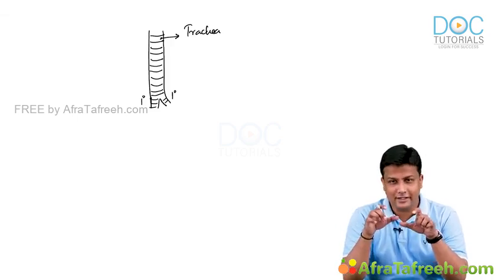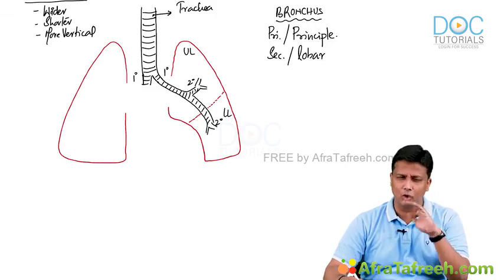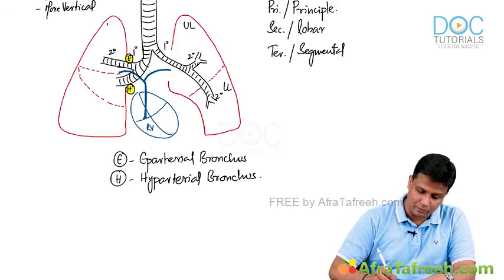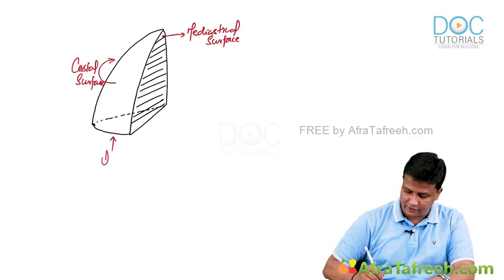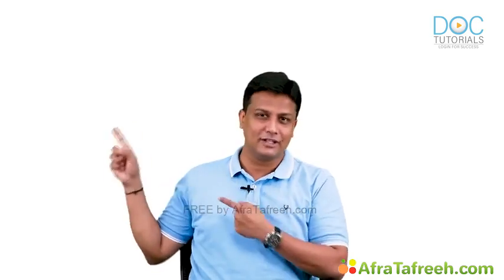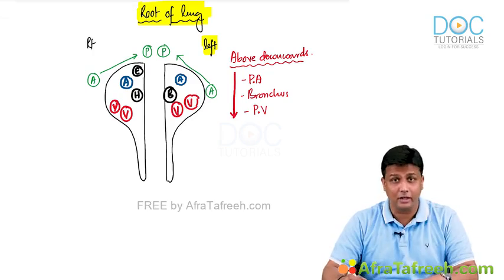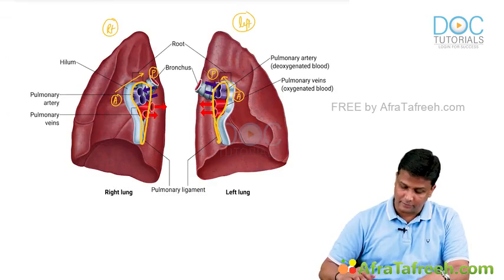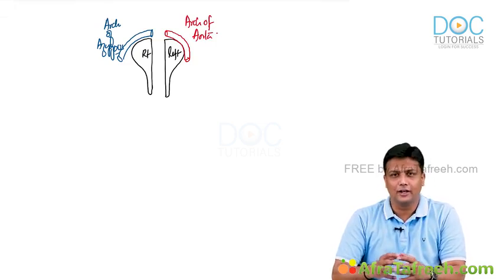Tracheobronchial Tree & Lung Root Explained with Diagrams | Lungs Anatomy by Dr. Azam | MB MBBS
Visualize and understand the Tracheobronchial Tree and Root of the Lung in this high-yield anatomy lecture by Dr. Azam, only on MB MBBS (Munna Bhai MBBS).

🎯 Topics Covered in This Video:
✅ Branching pattern of trachea, primary, secondary & tertiary bronchi
✅ Hilum vs Root of Lung — difference made easy
✅ Structures in the root (bronchus, artery, veins, nerves, lymph nodes)
✅ Orientation (Right vs Left lung root)
✅ Bronchopulmonary segments (overview)
✅ Clinical notes: aspiration, foreign body lodgment, bronchoscopy insights

📌 Includes labeled diagrams, MCQ points & surface anatomy.

🎓 Best for:
MBBS | NEET PG | USMLE Step 1 | PLAB | Nursing students

📍 By Dr. Azam | MB MBBS (Munna Bhai MBBS)